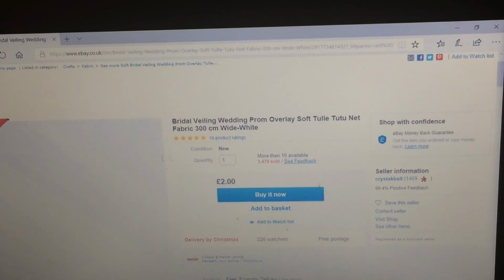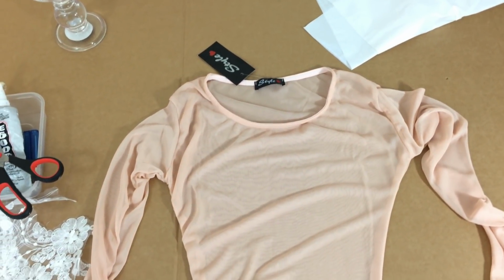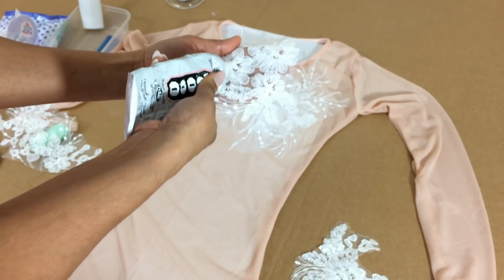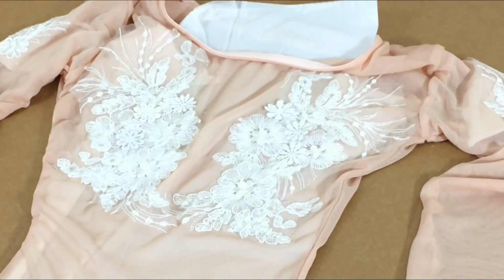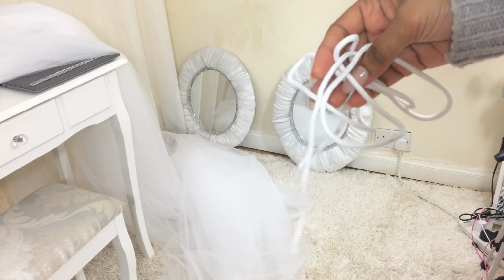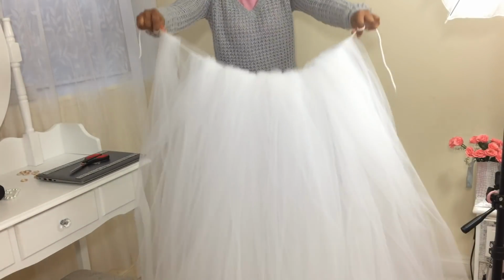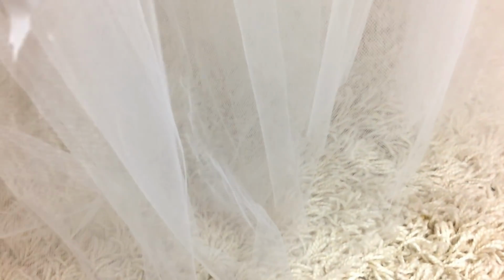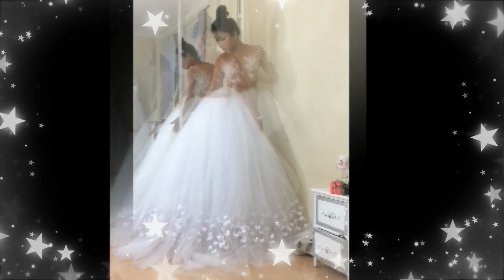Making a no sew wedding dress from scratch.Bare skin effect wedding dress DIY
weddingdress jesyjoseazaliadiys This video shows how I made my No sew Wedding dress for cheap